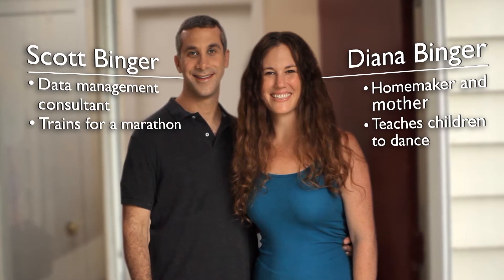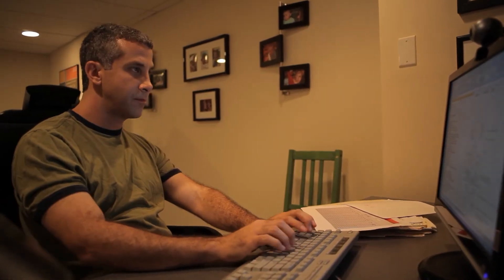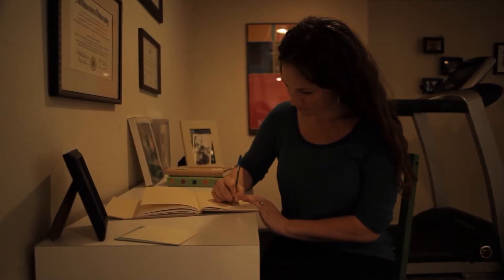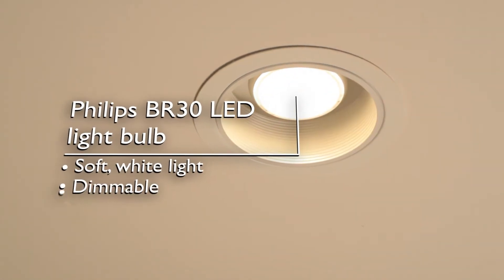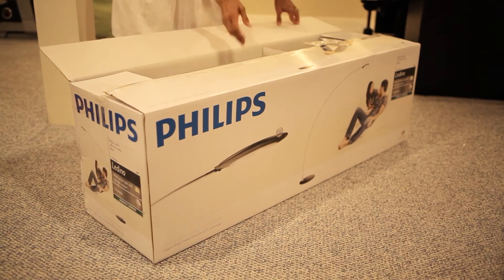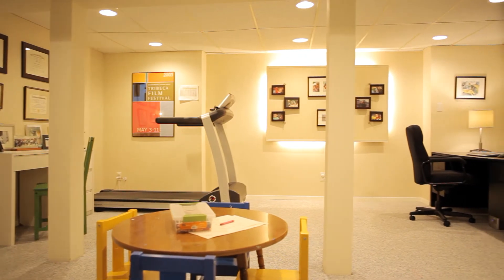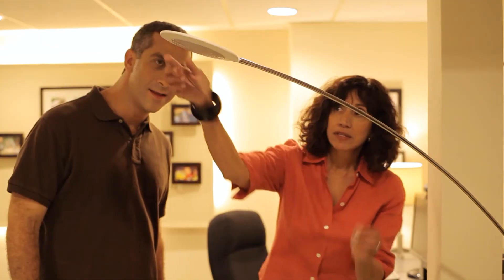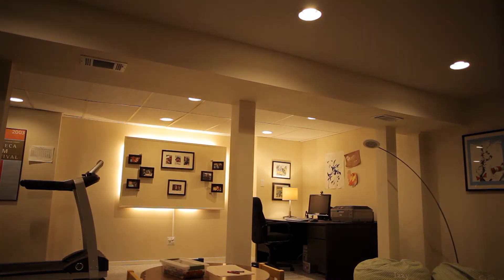필립스 조명의 지하실 조명 바꾸기 이벤트 뉴욕